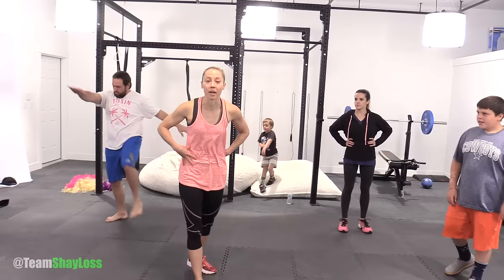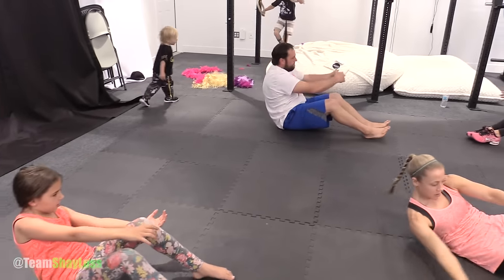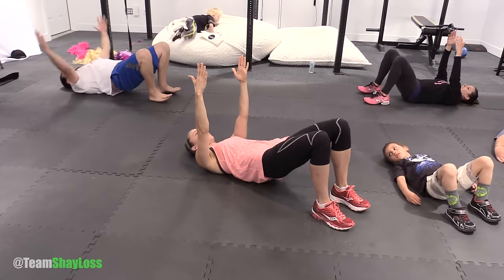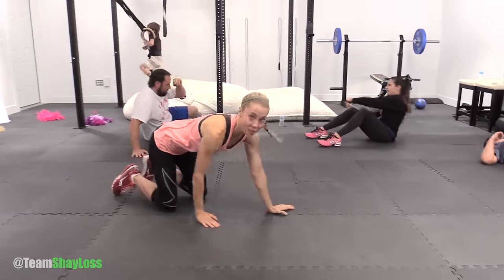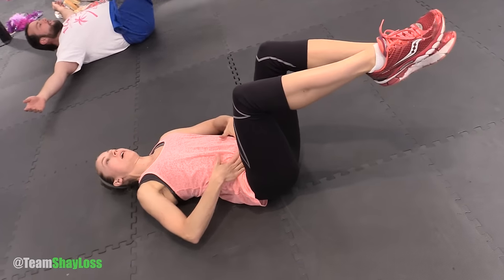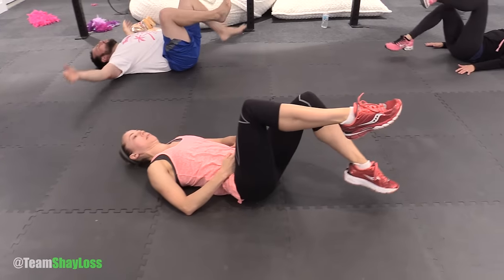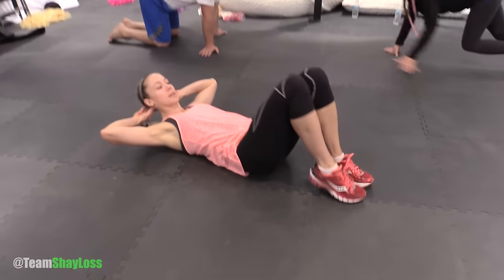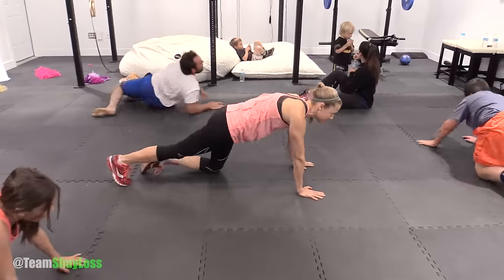HOW TO GET A STUPID SIX PACK!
Monica has worked in the fitness field for past 9 years and is certified in the following:
Personal trainer (ACSM)
Group instructor (AFAA)
Kettlebell instructor (CrossFit)
Pilates matwork (Physical Mind Institute)
Tabata Bootcamp™ certified
Suspension trained